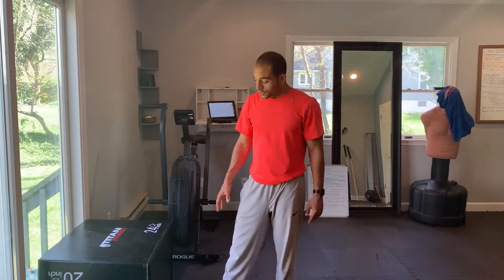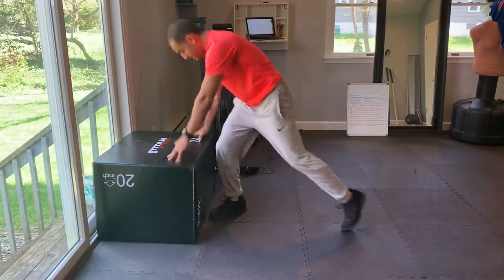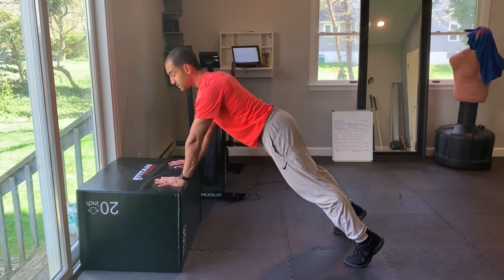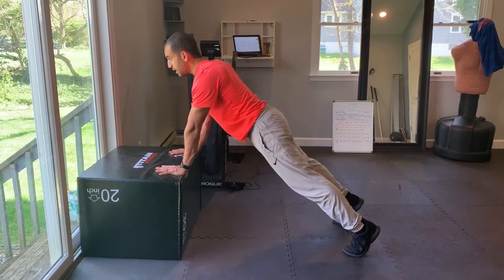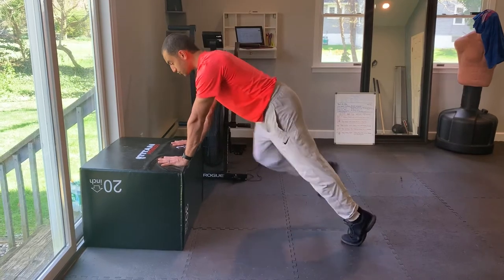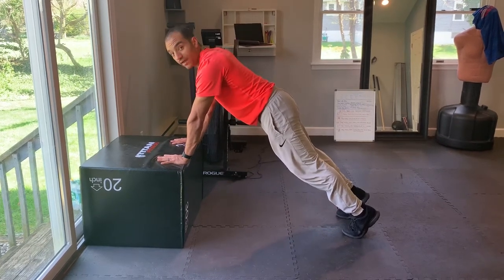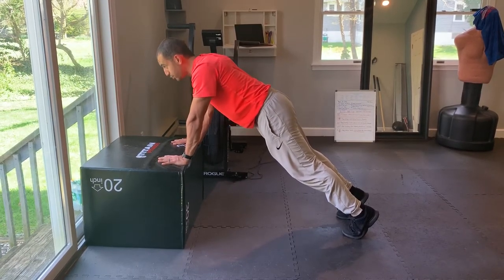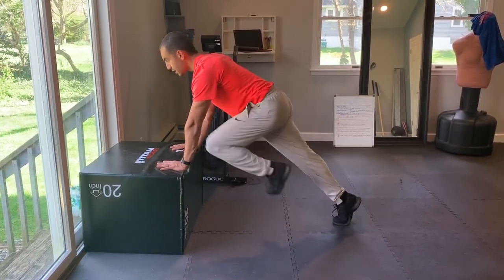Incline Mountain Climber